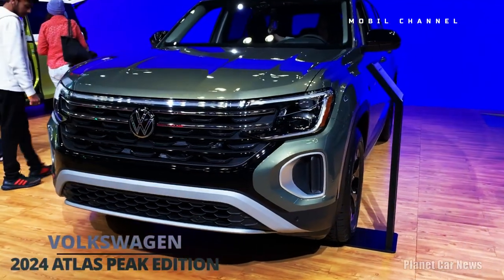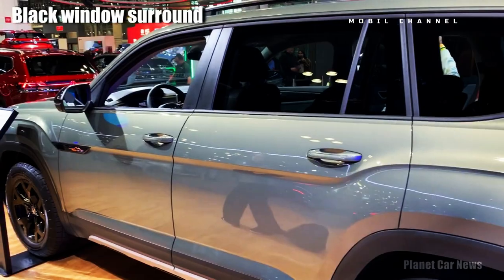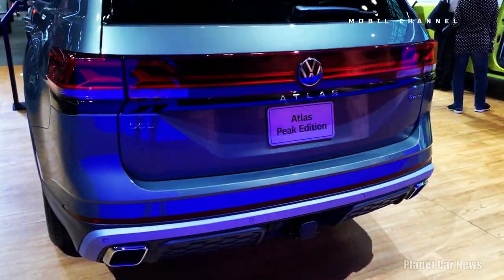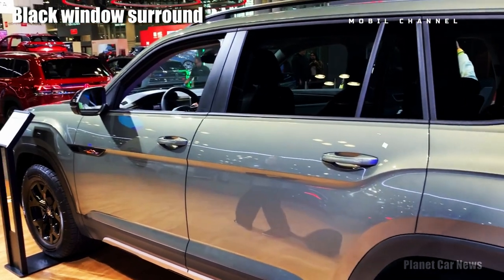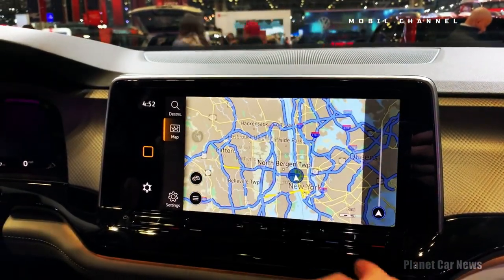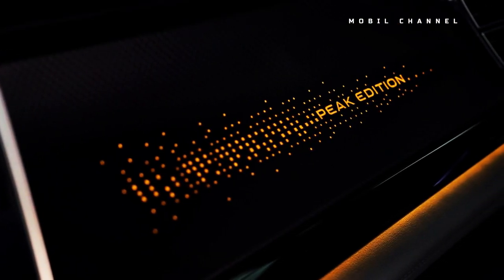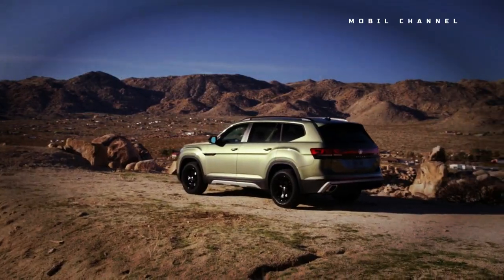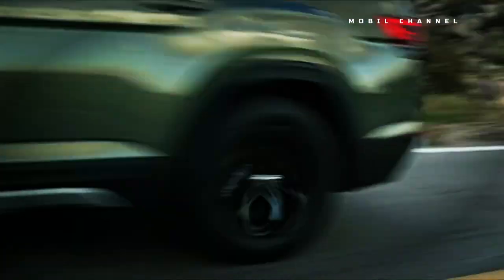VW Launches Atlas Peak Edition 2024@theredline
Volkswagen has just introduced an updated model of the  Atlas SUV  at the 2023 New York Auto Show, the car is called  "Atlas Peak Edition".

 According to VW, the design of the Atlas Peak Edition was inspired by the Go Anywhere Atlas Basecamp concept launched in 2019, as reported by Motor1 on Wednesday, April 5, 2023.

Music source.